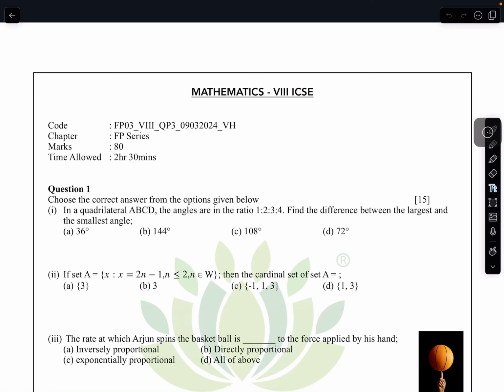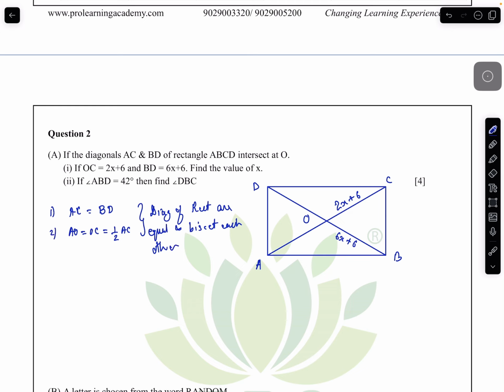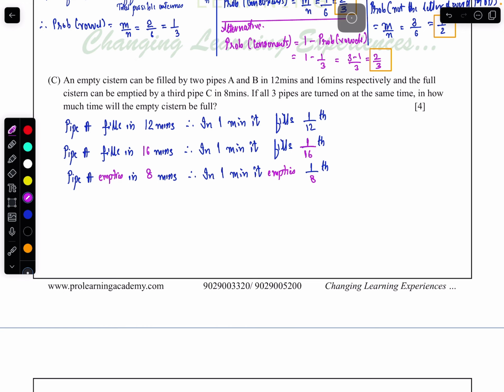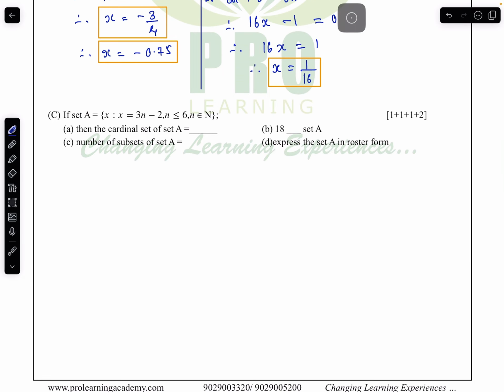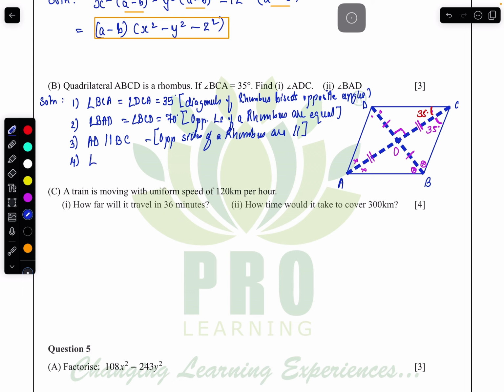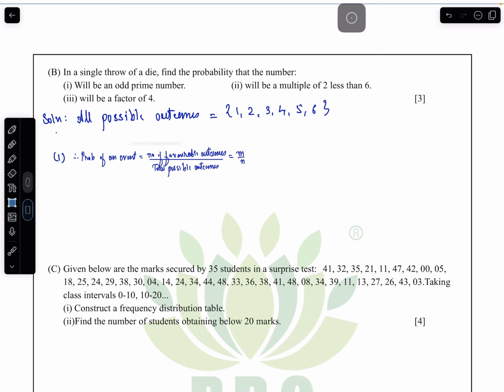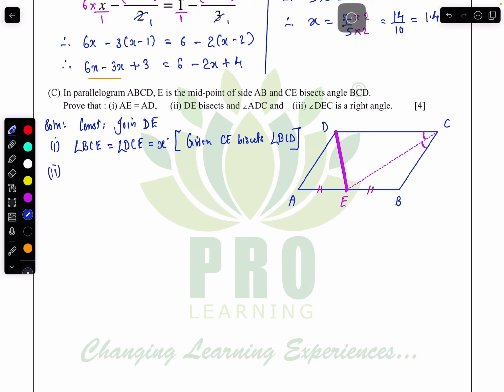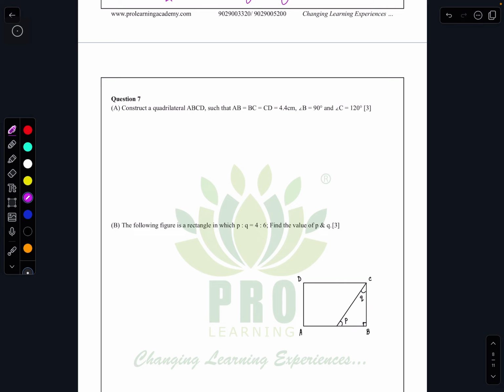Mock Paper Solving by Azal Sir - Grade VIII ICSE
Grade 8 ICSE Mathematics Mock Paper Solved by Azal Sir(FP03_QP3_09032024)